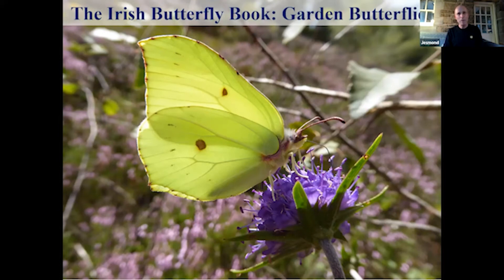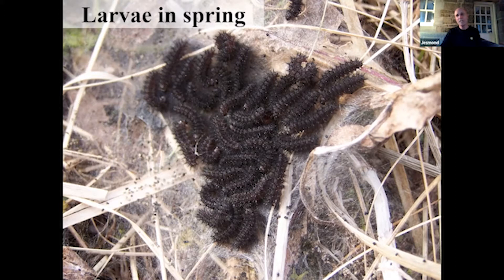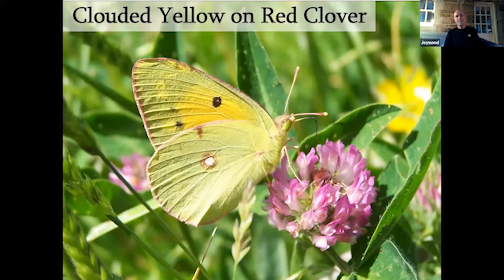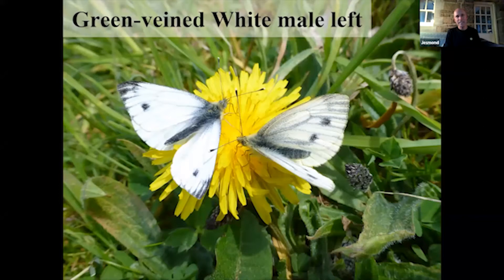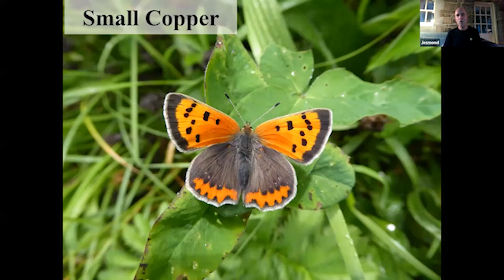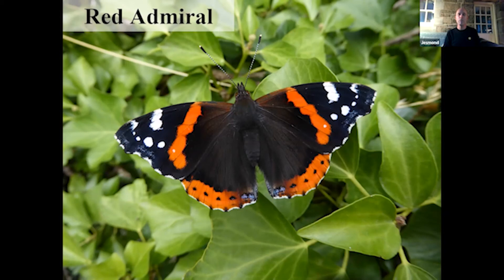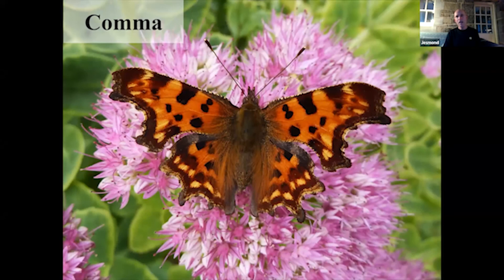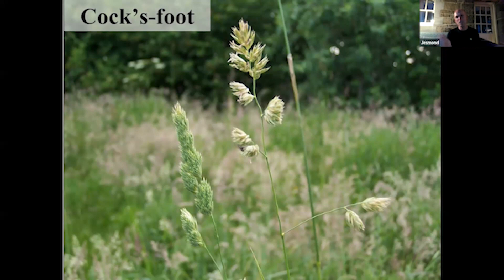Butterflies in your garden